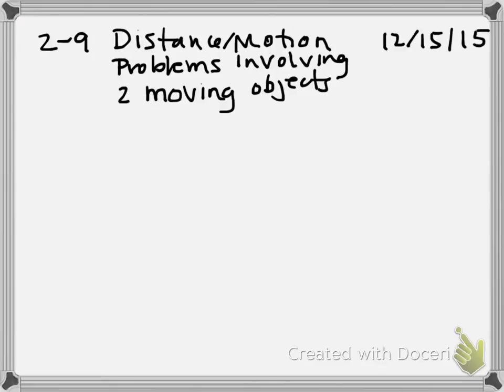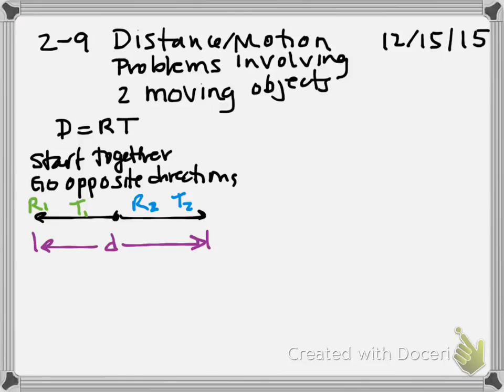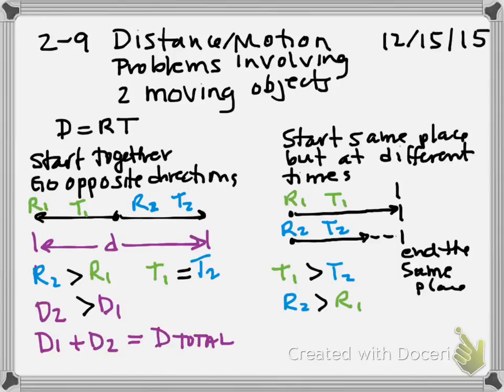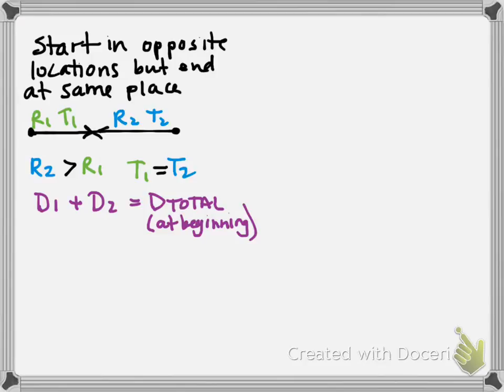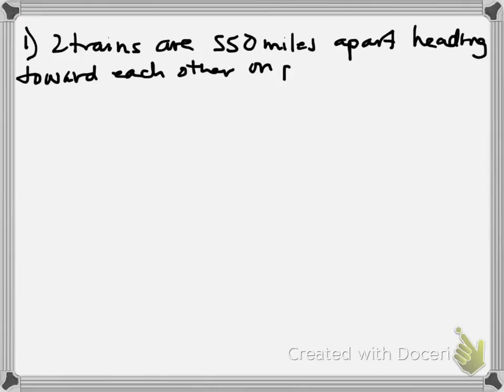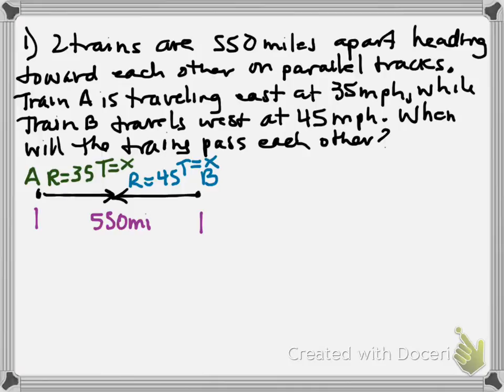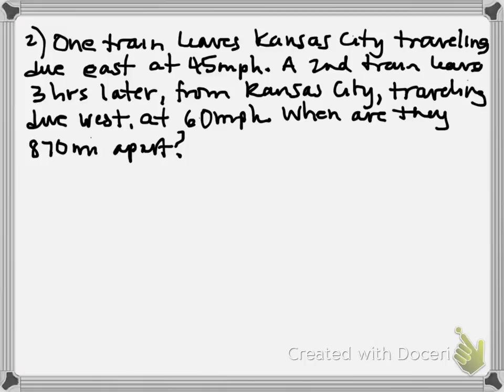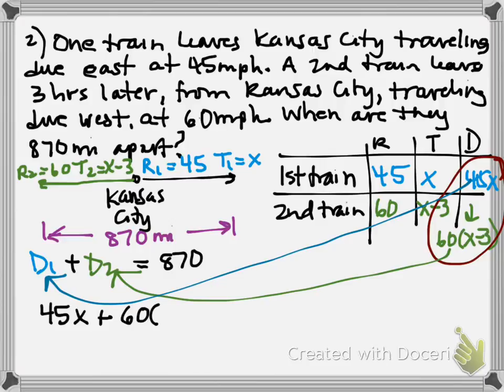Math 8A Motion Problems with 2 Moving Objects